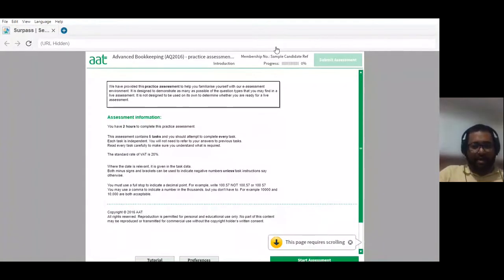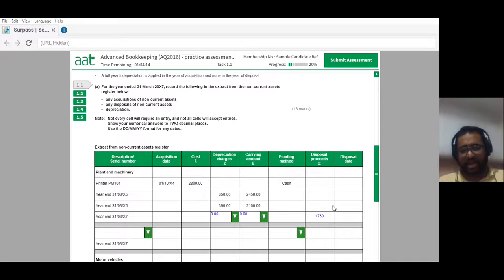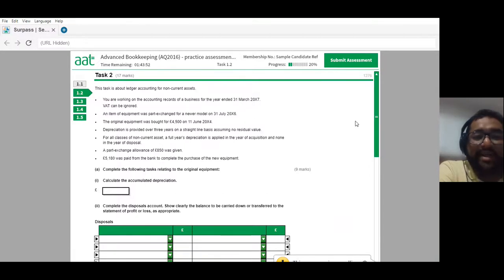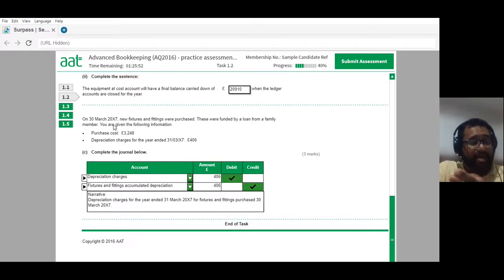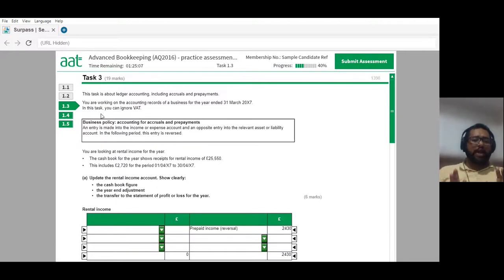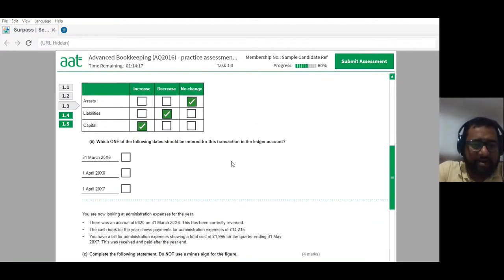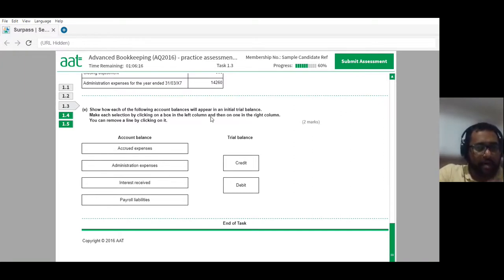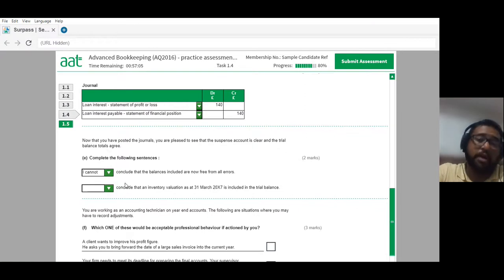AVBK Advanced Bookkeeping Practice Assessment 2 Feedback (AAT L3)